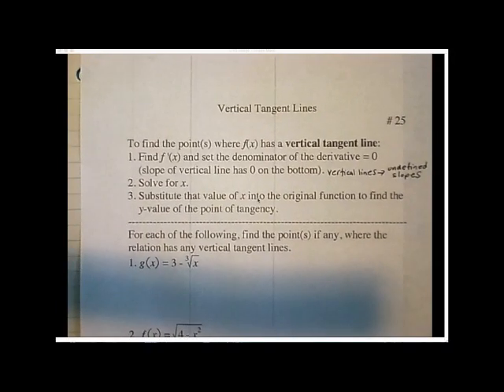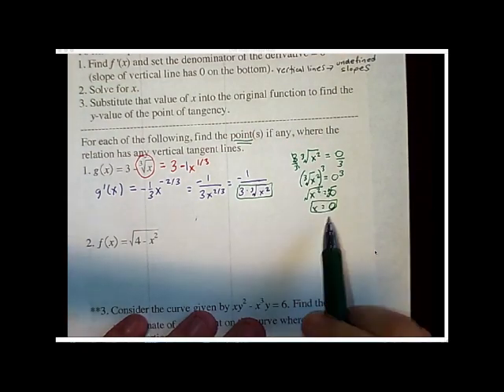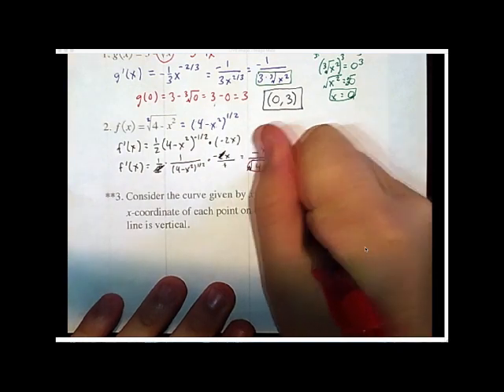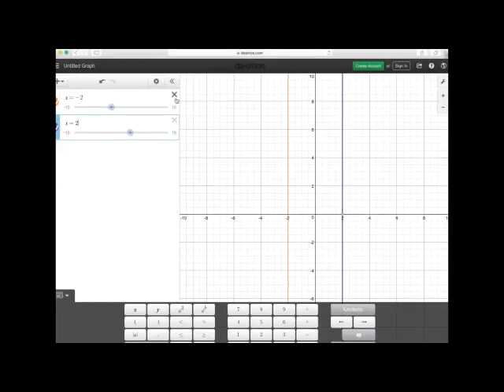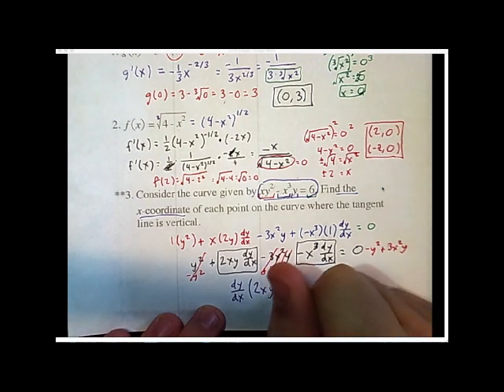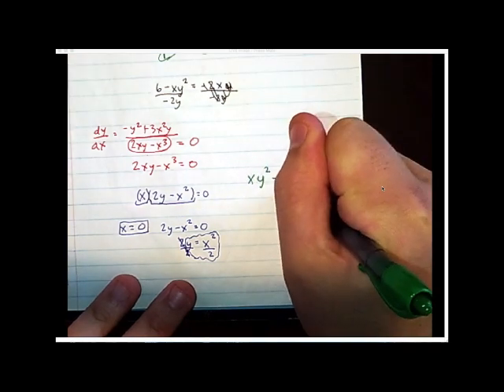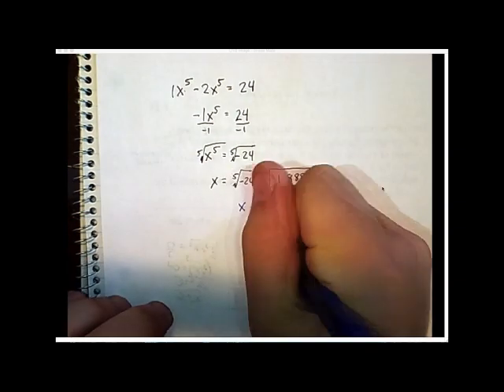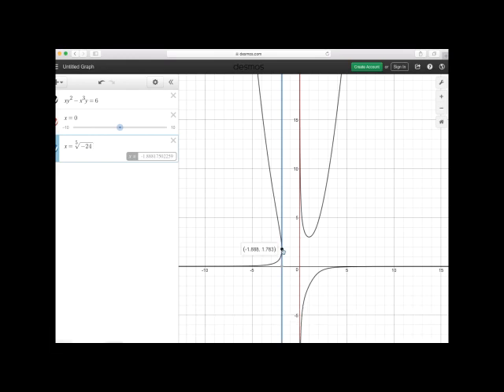AP Calculus: Lesson 25-Vertical Tangent Lines